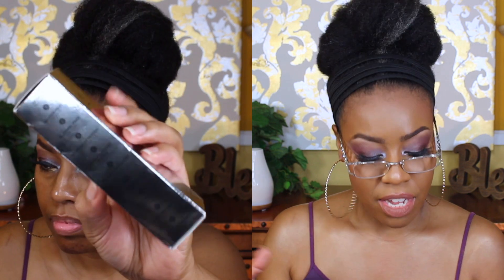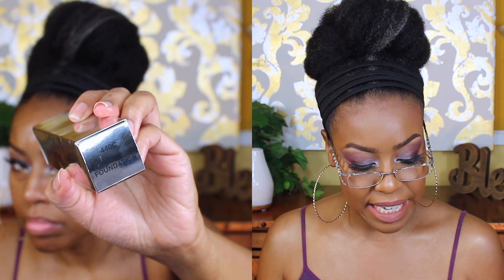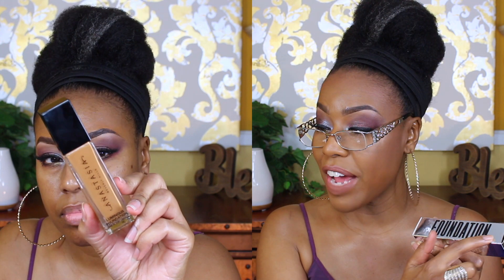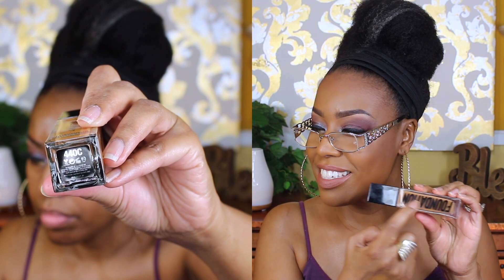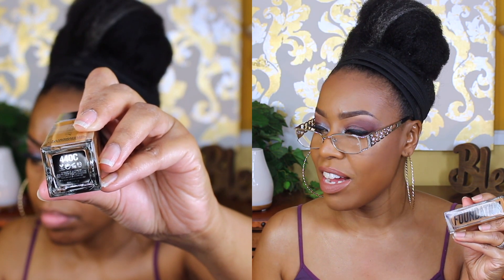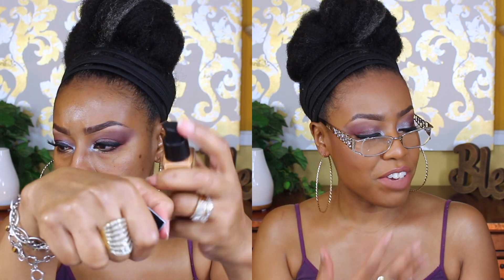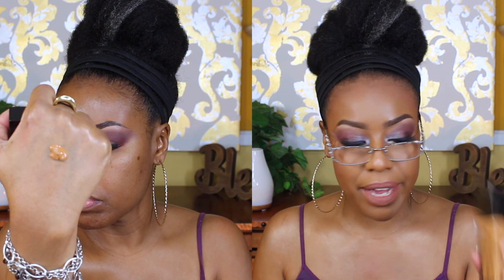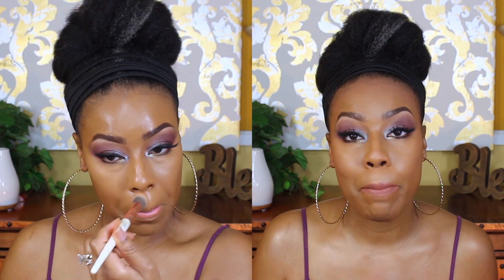Anastasia Beverly Hills Luminous Foundation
Hi everyone! I am back with another video on the new ABH luminous foundation in shade 440C. Please me know if you plan on picking up this foundation! Smooches!

Times Stamp:
Foundation application: 4:12

✘Mac Studio fix LIQUID - NW45
✘Mac Studio fix POWDER - C8
✘Lancome
Teint Idole Ultra 24H Long Wear Foundation 460 Suede W
✘NARS
Natural Radiant Longwear Foundation
Caracas - Medium Dark 3.3
✘CLINIQUE
Beyond Perfecting Foundation + Concealer - Golden

bridget@mzzbridget